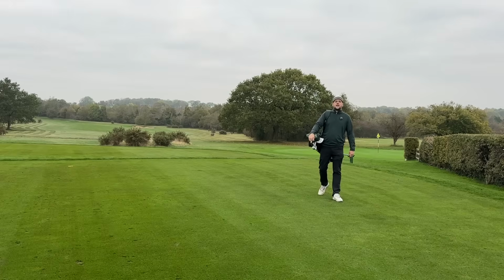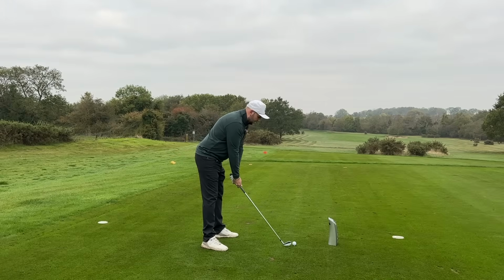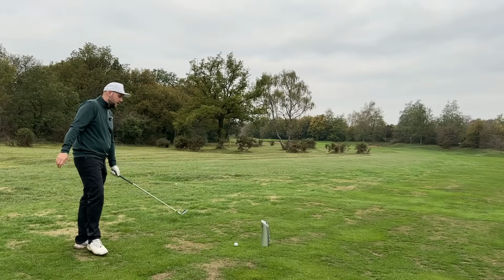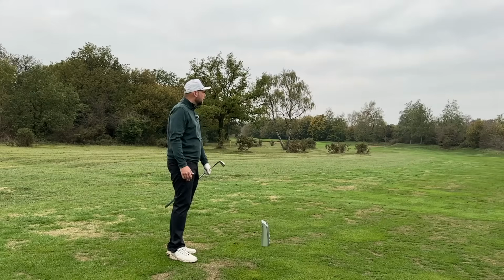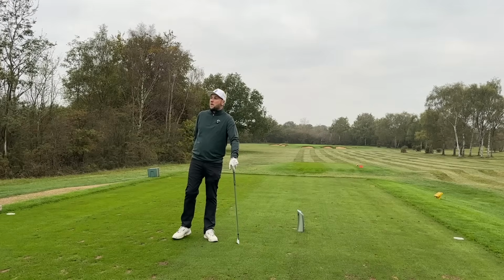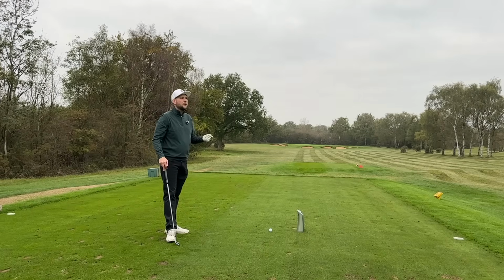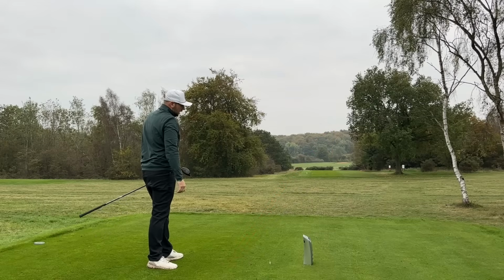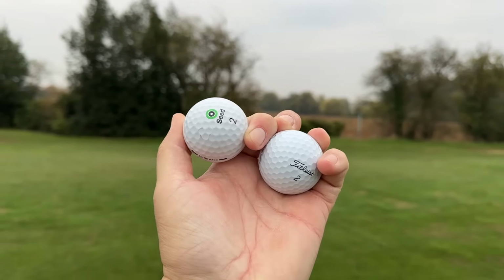6 AWARDS in 3 Year for This UNDER the Radar Company!!! SEED Golf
COME and Join us travelling the length and width of the United Kingdom playing courses ranked between 100-200! Thanks to the guys at Takomo and Seed we are using their affordable clubs, balls and equipment to see how we can score at 100 venues during 2024 & 2025!!

⛳️ 🤝🏼 Channel Partners 🤝🏼 ⛳️